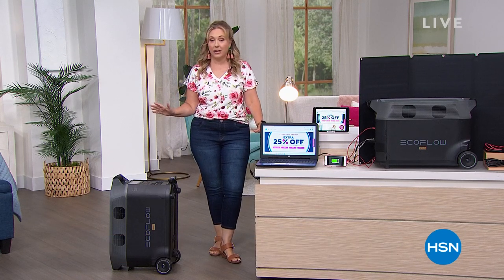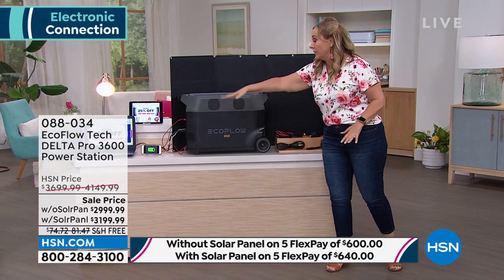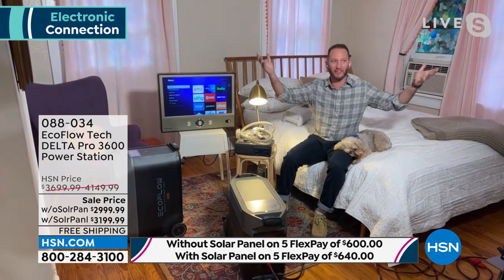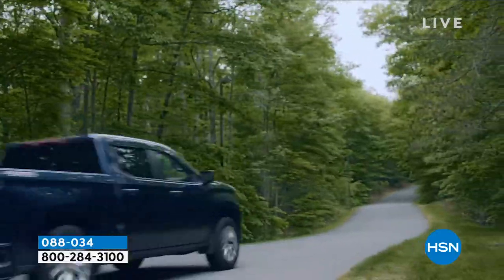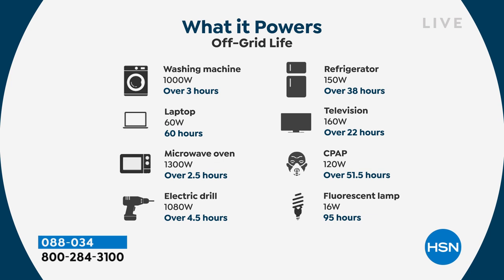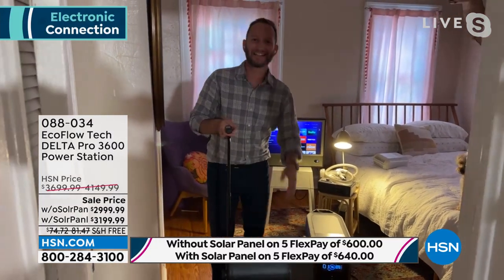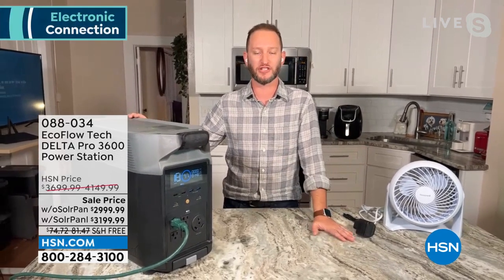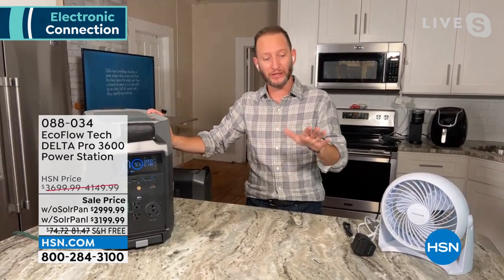HSN | Electronic Connection featuring EcoFlow 06.14.2022 - 02 PM